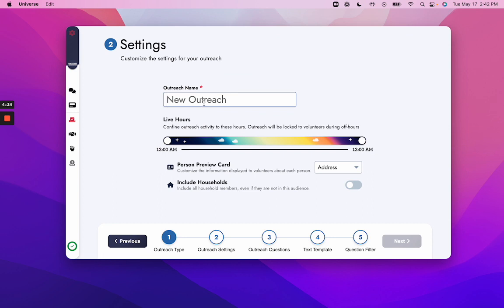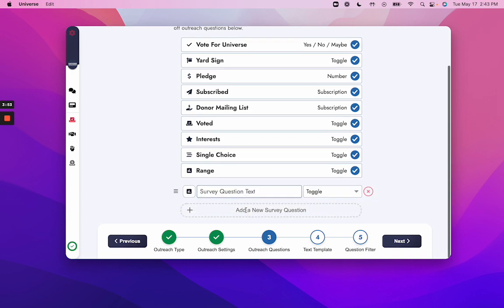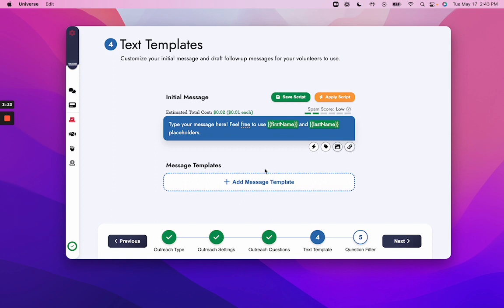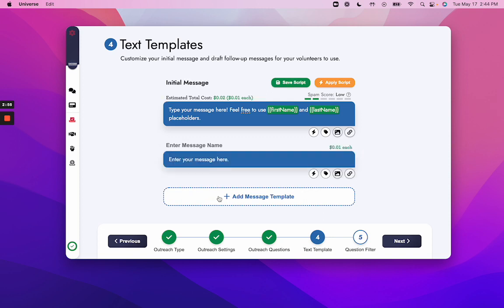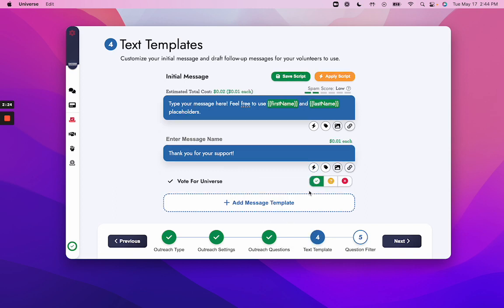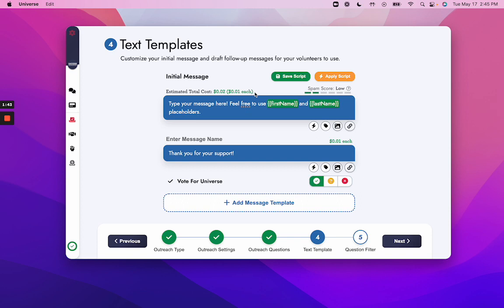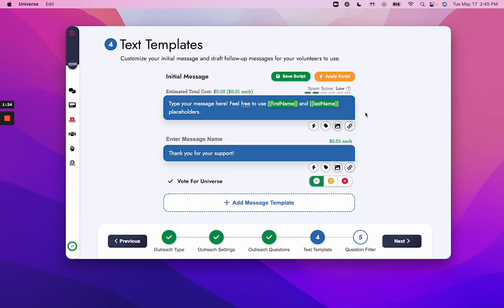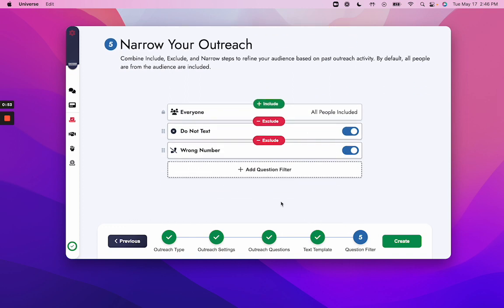How to set up a Text Bank Outreach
This video details how to set up a Text Bank Outreach in the Universe Admin App.

Universe is an all-in-one campaign management platform built in local campaign offices, for local organizers. Campaign tech has evolved to be fragmented, expensive, and built for large campaigns with internal technology teams. Universe is built exclusively for down ballot campaigns, local organizations, and first-time candidates - giving them access to all of the modern tooling they need to run their campaign, even without a large budget or in-house tech team.